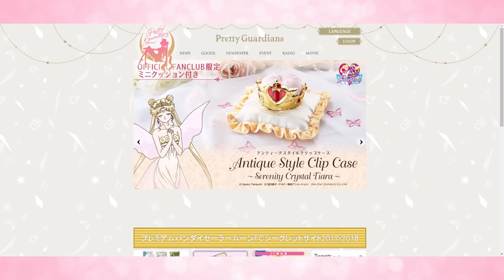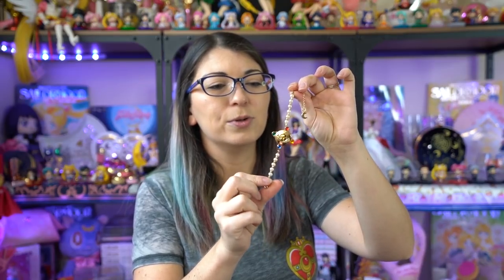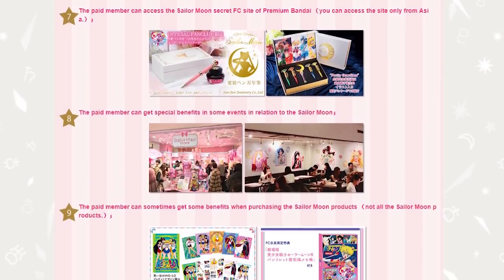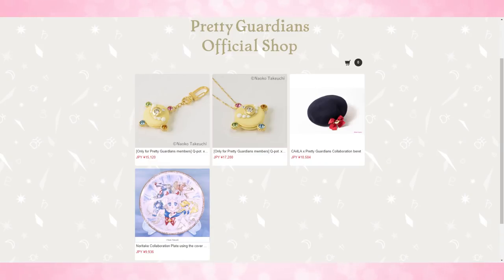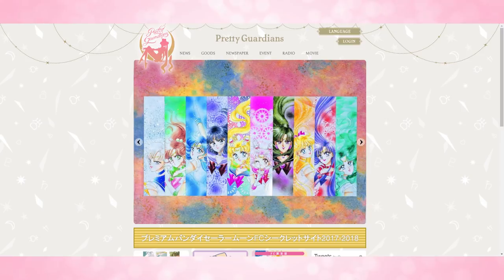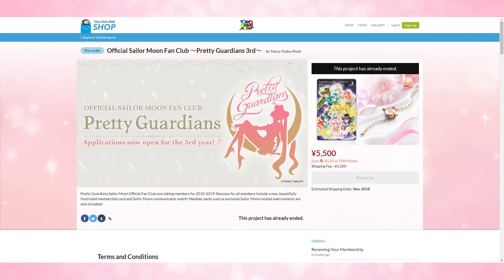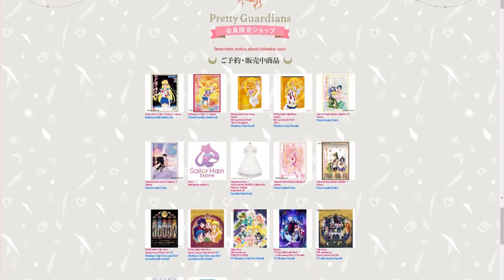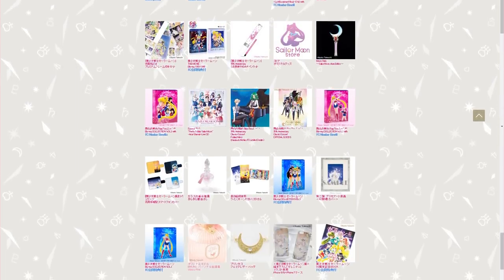Pretty Guardians International Vs Japanese Fan Club - Sailor Moon Reviews by Sailor Snubs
Which one is best for you? The Pretty Guardians Sailor Moon Fan Club isn't the same for everyone!